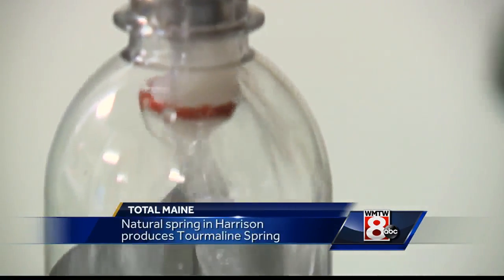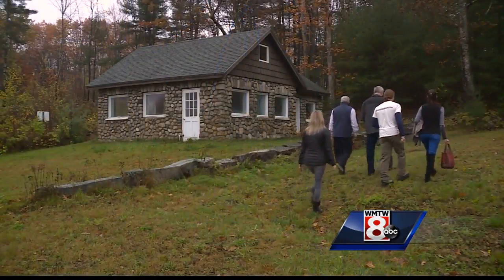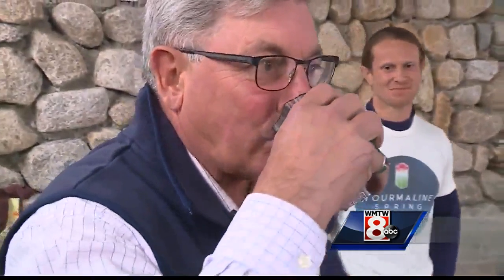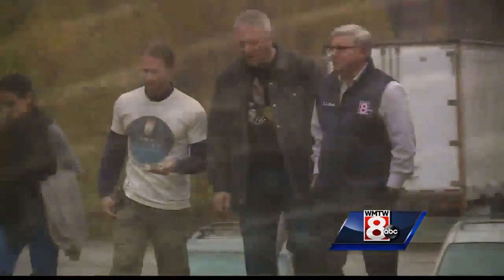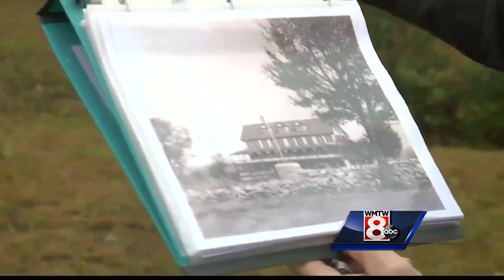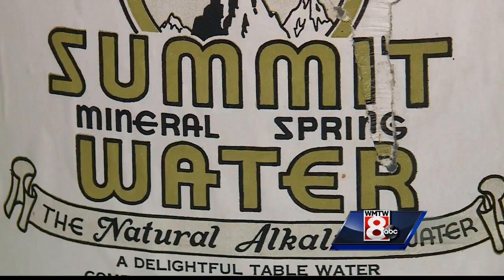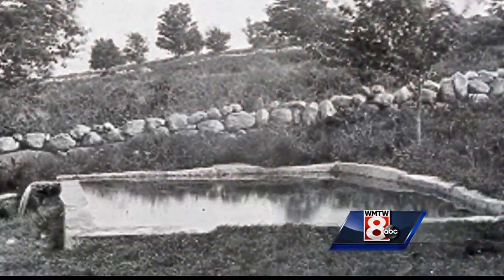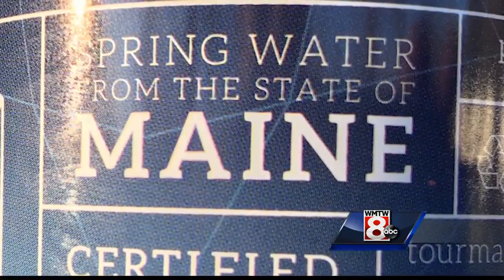New Maine company bottling water sought after for centuries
Tourmaline Spring, of Harrison, began bottling water last year. The source of their water has a unique history.